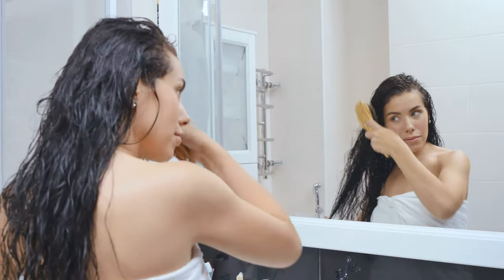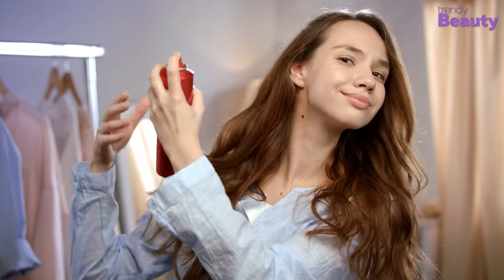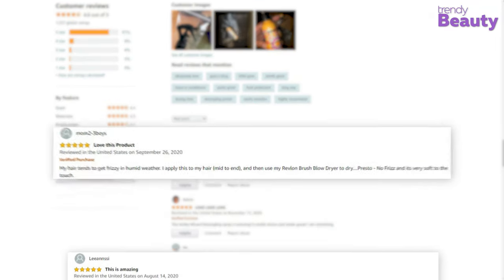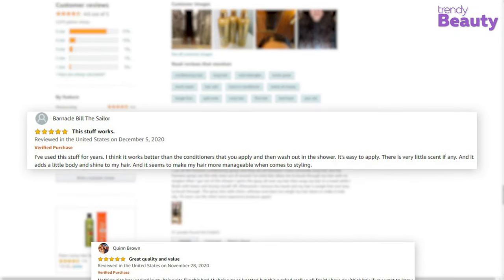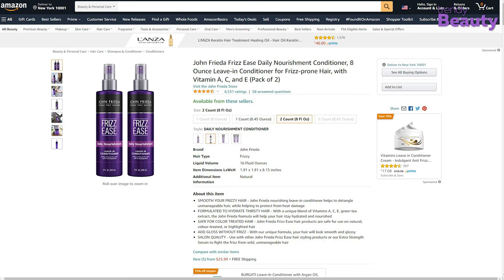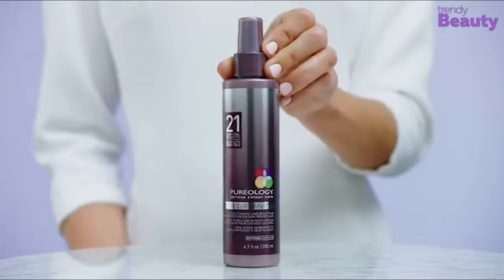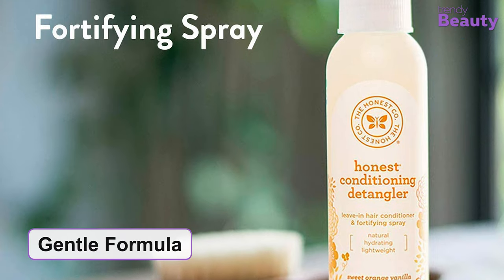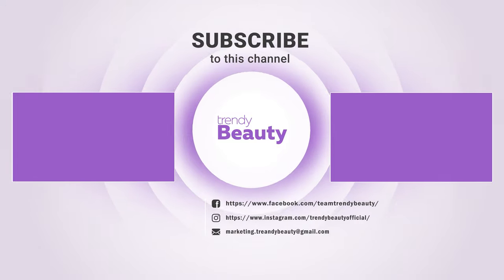5 Best Detangling Sprays | Get Rid of Knots & Tangles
This video is about the 5 best detangling sprays. Long hair often gets tangled, and it’s quite a hassle to get rid of those stubborn knots. Not only that, if you have tangled hair and do not prepare them properly before combing, there is a great chance that you will end up with damaged and broken hair in no time.

0:00 - Introduction
01:18 5. amika The Wizard Detangling Primer

02:48 4. Pantene Conditioning Hair Mist Detangler

04:00 3. John Frieda Frizz Ease Daily Nourishment Conditioner

05:14 2. Pureology Colour Fanatic Hair Treatment Spray

06:41 1. The Honest Company Conditioning Detangler

Video Credit:
Pureology Professional Color Care: Pureology Professional Color Care - YouTube